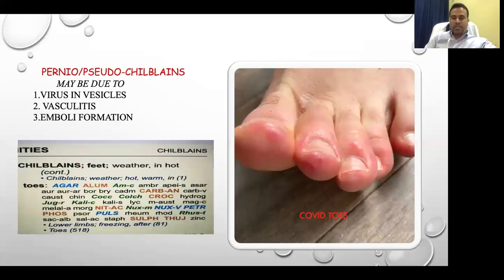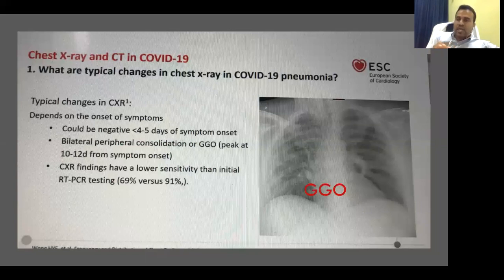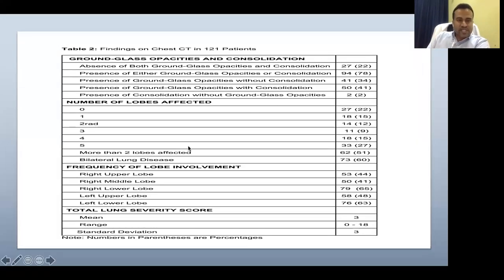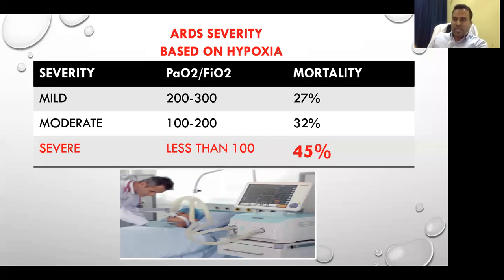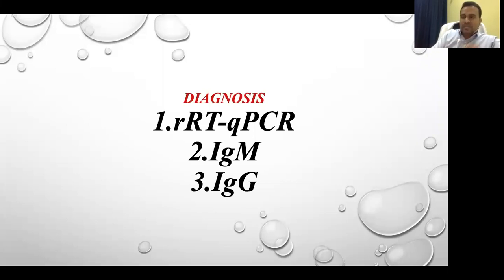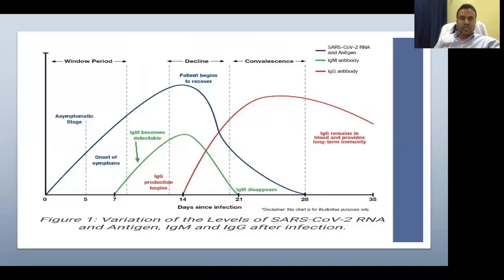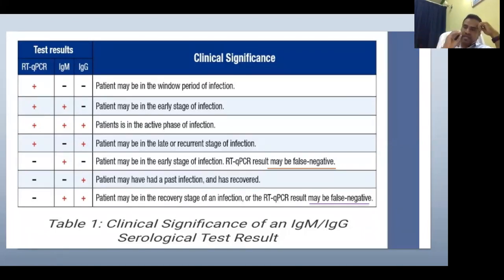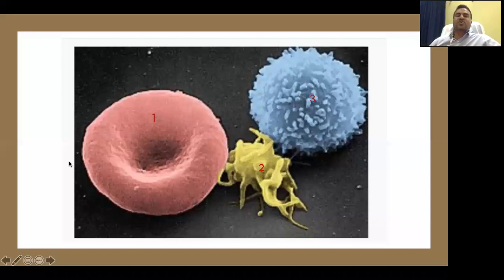COVID 19 WEBINAR DR.SINSEN PART 2- (29.04.20 Dubai)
The continuation of part 1